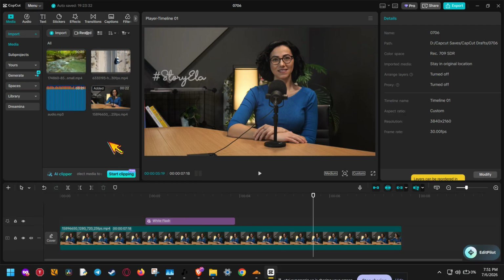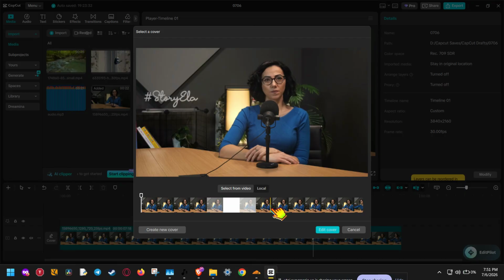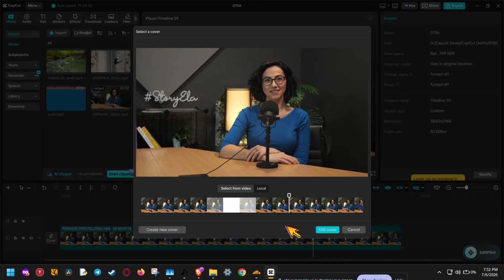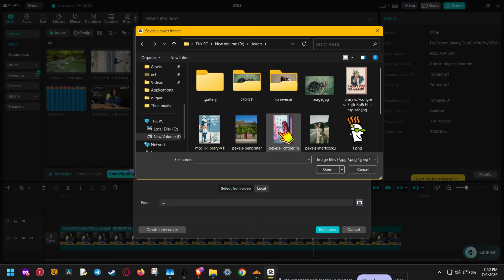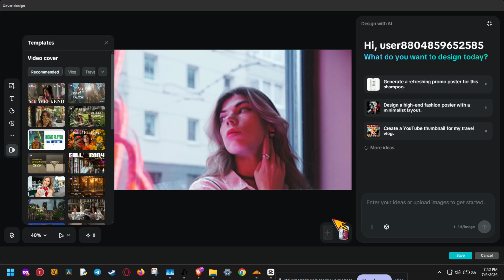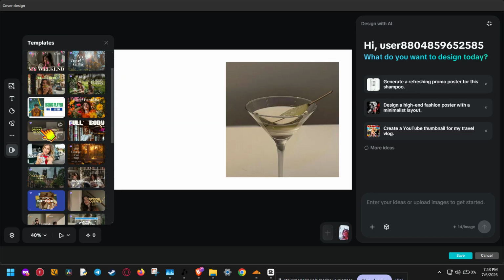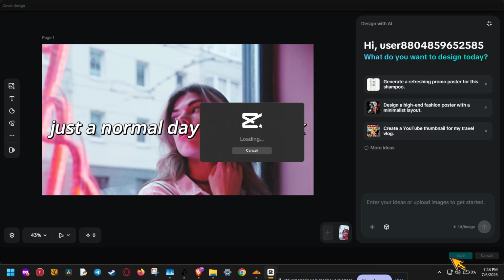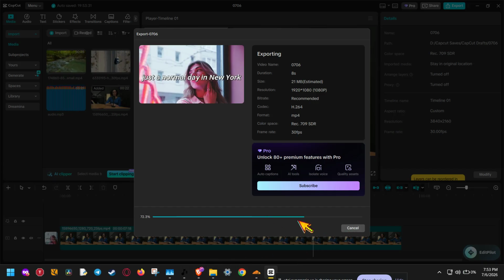How To Edit Cover Thumbnail In CapCut PC (Easy Guide)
Learn how to edit the cover thumbnail in CapCut PC using a frame from your video or a custom uploaded image. This step-by-step tutorial shows you how to open the cover editor, customize the design, and export your thumbnail correctly.

🕚Timestamps:
0:00 Intro
0:18 Open The Cover Editor
0:47 Select Your Image Source
1:25 Customize & Design
2:20 Final Export Verification

✍️What You'll Learn In This Video:
• How To Open The Cover Editor In CapCut PC
• How To Use A Frozen Frame As A Thumbnail
• How To Upload A Custom Cover Image From Your Computer
• How To Edit Thumbnail Text, Fonts, And Colors
• How To Save And Export Your CapCut Cover Thumbnail

💡Pro Tips:
• Use a clear, high-contrast frame for better thumbnail visibility.
• Keep thumbnail text short and bold for easier reading.
• Make sure your cover matches your video topic and style.
• Always check the export folder to confirm the cover file saved correctly.
• Save your design before exporting so your changes are not lost.